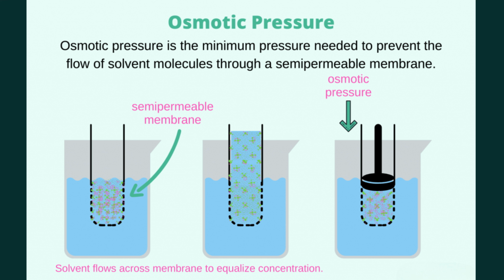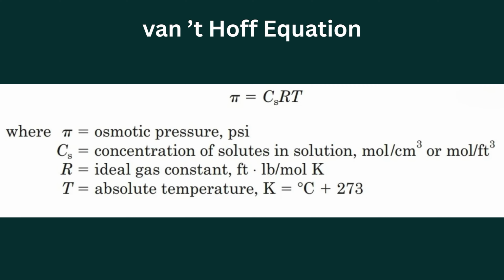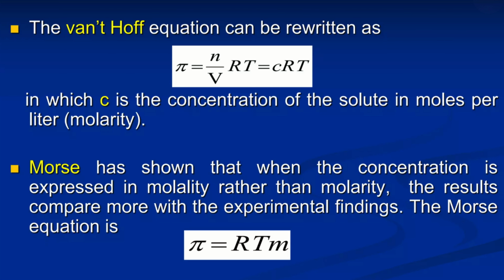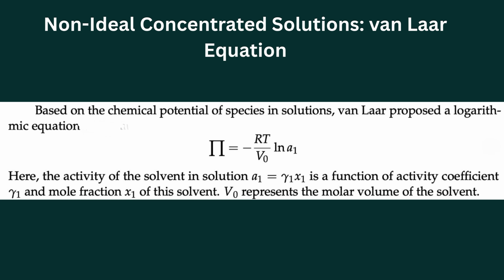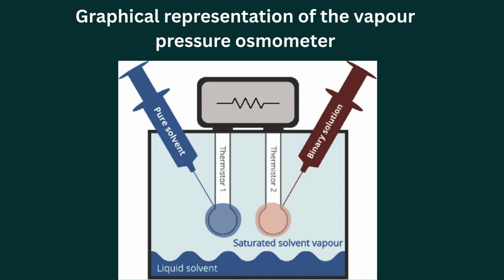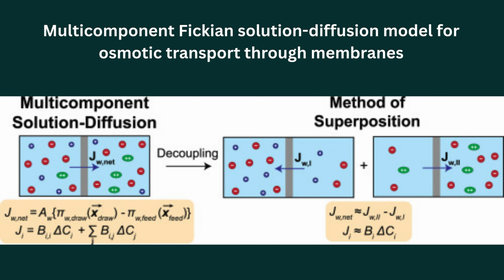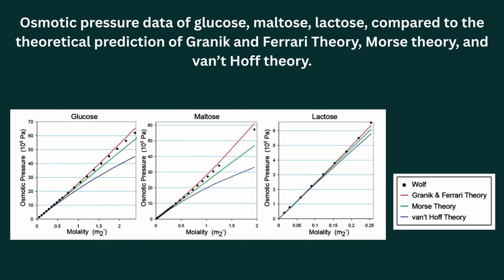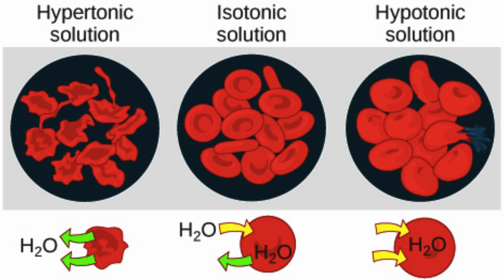Osmotic Pressure: Theory, Measurement, and Biological Significance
Osmotic pressure represents a cornerstone concept bridging thermodynamics, transport phenomena, and biological function.

00:00 - Introduction
01:10 - van't Hoff Equation
02:00 - Non-Ideal Dilute Solutions
04:15 -Membrane Osmometry